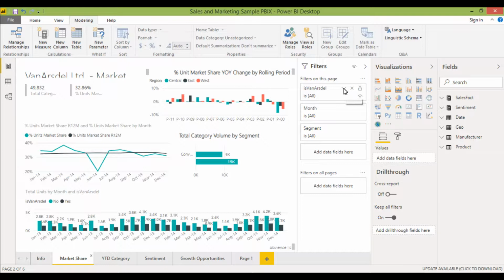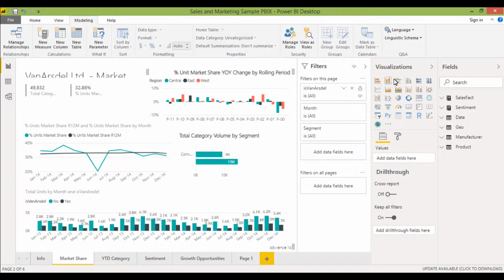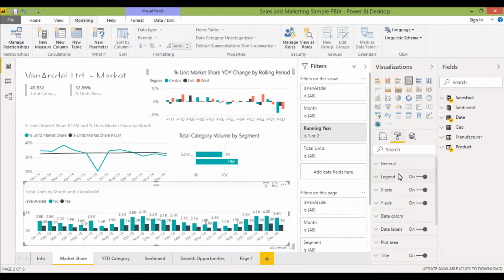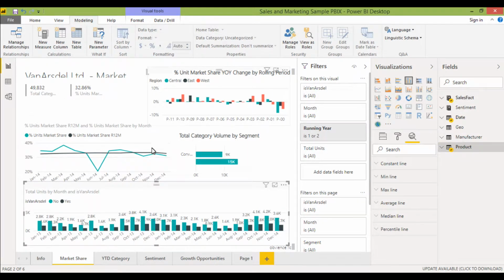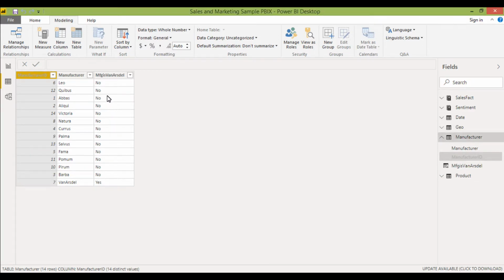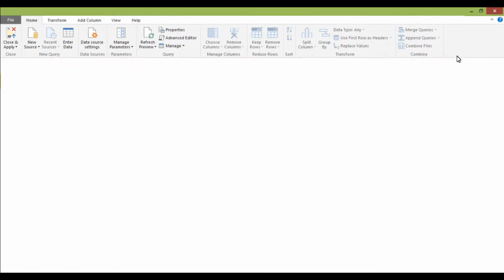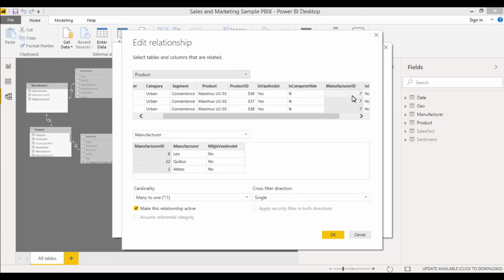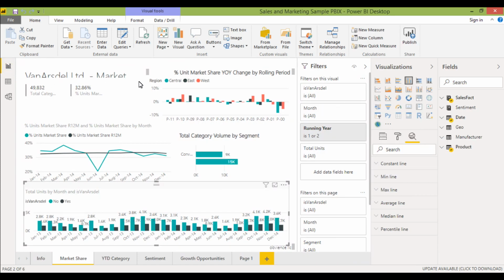Introduction to Power BI: Navigating Power BI Desktop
This introduction to Power BI shows you how to navigate Power BI Desktop.

If you want to transition or grow in your career in data, check out this free strategy guide